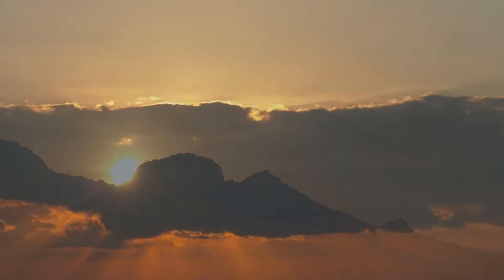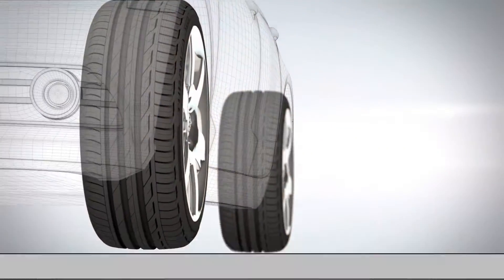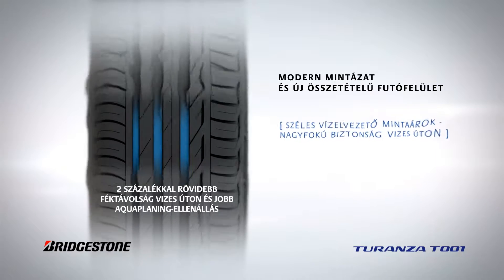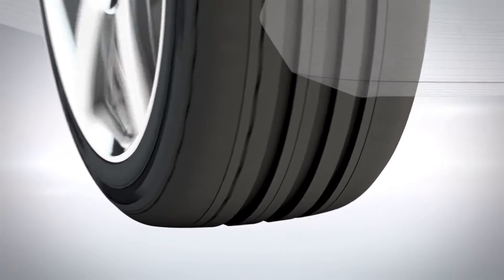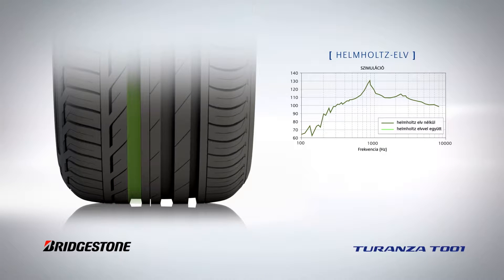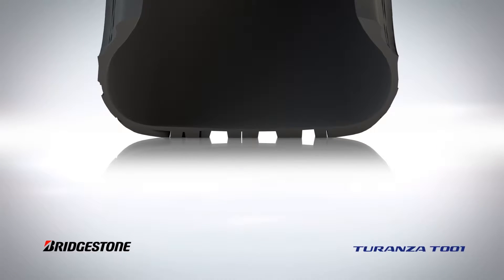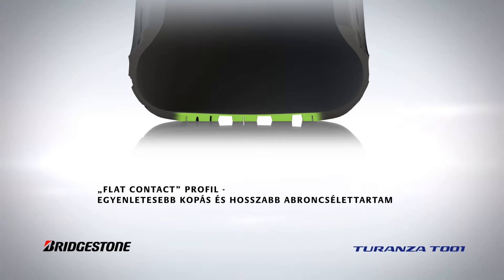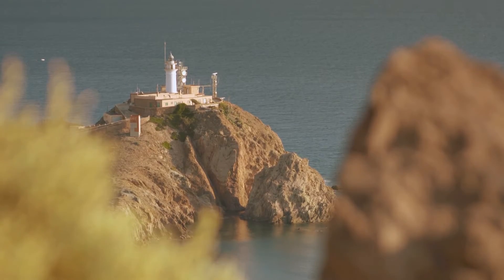Bridgestone Turanza T001 összhangban az élettel